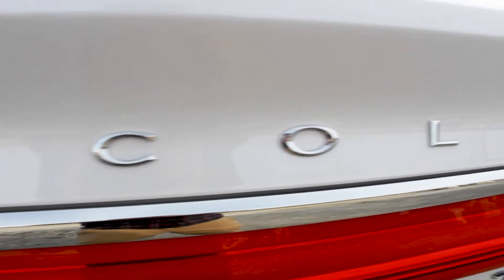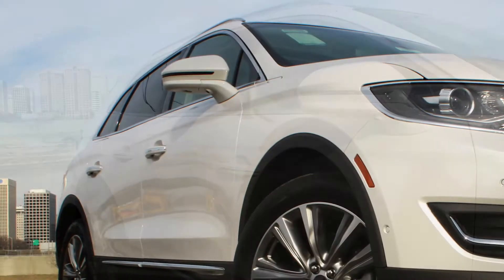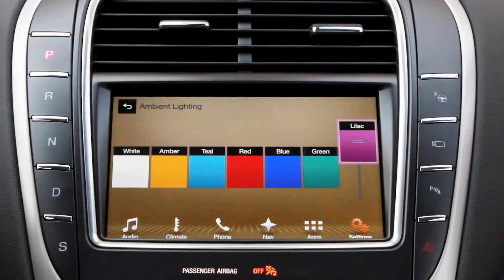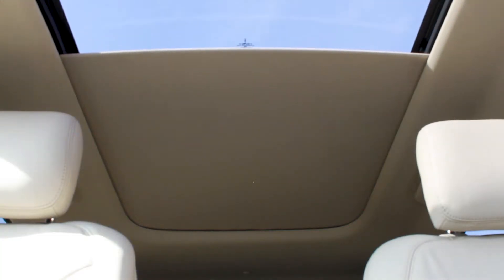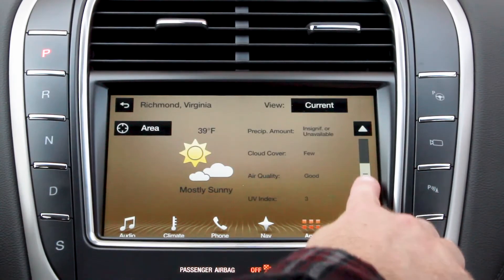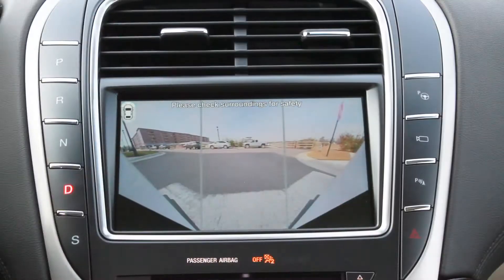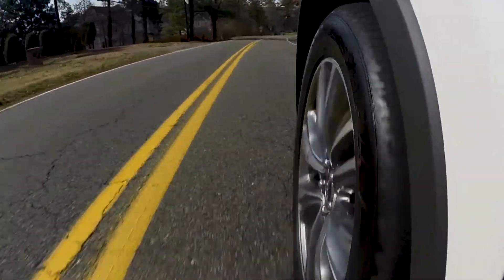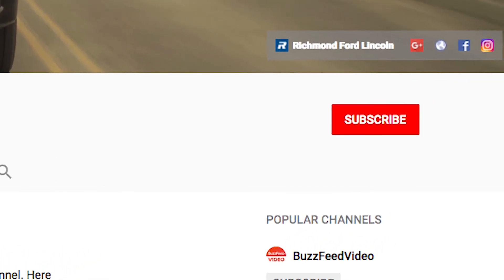2018 Lincoln MKX Review: Distinctive by Design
The Lincoln MKX is a great luxury SUV that shines in many ways. In this review we will take you through the Lincoln MKX's strong, bold, sculpted design, show off the brilliant and beautifully crafted interior, touch on the intelligent and intuitive technology, and enlighten you with the MKX's exhilarating performance. Once you climb behind the wheel of the MKX you are fully involved in the quiet luxury experience. Lincoln's attention to detail in all aspects make the MKX one of the best SUV offerings on the market today. But you already know how much we love it. We want to hear what you think of the Lincoln MKX and your impressions from this review, so drop us a comment and don't forget to Like and Subscribe for more great content from Richmond Ford Lincoln.

4600 W Broad St, Richmond, VA 23230